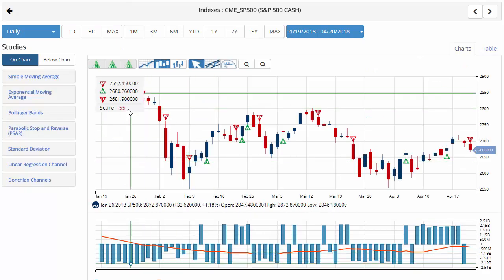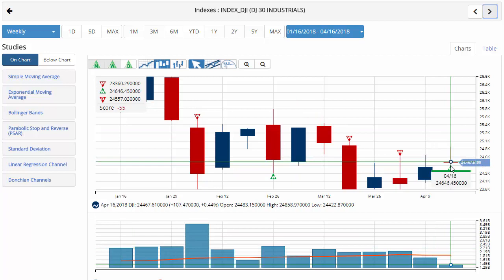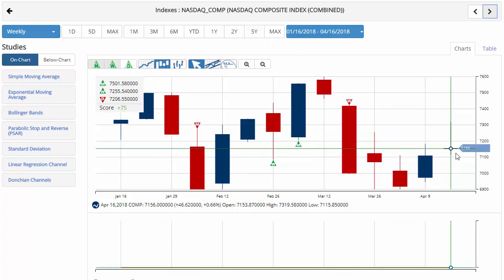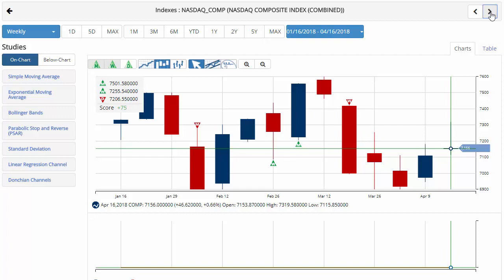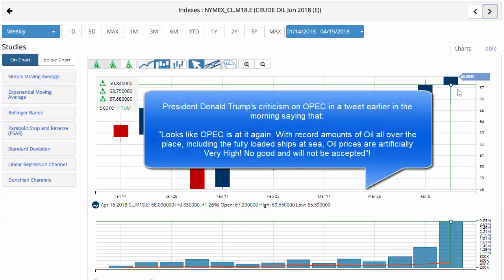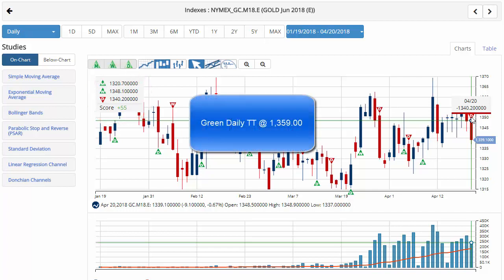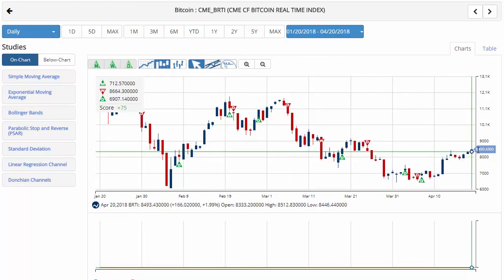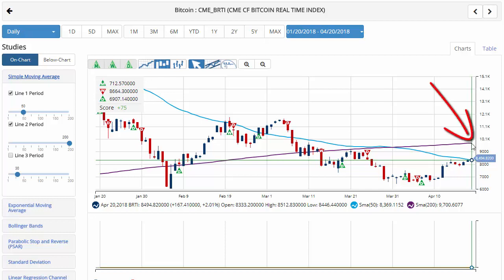Late Week Market Sell-Off Dampens Mood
Hello traders everywhere. Apple Inc. (AAPL) is leading declines in the technology sector which in turn is dragging down U.S. indexes ending what looked to be a positive week for stocks mid-week. Energy companies are also taking a bit of a hit from lower oil prices after President Donald Trump's criticism on OPEC in a tweet earlier in the morning saying that:

"Looks like OPEC is at it again. With record amounts of Oil all over the place, including the fully loaded ships at sea, Oil prices are artificially Very High! No good and will not be accepted"!

The S&P 500, DOW and NASDAQ are all trying to post small gains for the week overall, which would give the three indexes their first back to back weekly gains since mid-February.

The almighty dollar is ending a strong week with a gain of .58% erasing the losses that it saw last week on the back of rising interest rates. Treasury yields are headed toward 2.95% on the week.

Even with today's early weakness crude oil is will post a weekly gain of 1.4% extending the +8% gain from last week.

Gold has come under heavy pressure today losing .65% on the day and erasing it's early week gains losing .68% on the week. This move comes after a couple of strong weeks for the precious metal.

The big mover of the week just may be Bitcoin. BRTI is posting a weekly gain of over 7% trading back above it's 50-day moving average for the first since early March. Will it head higher from here? only time will tell, but I would like to see it trade back above it's 200-day moving average sitting at the $9,700 level.

Gold (NYMEX:GC.M18.E): 1,359.00
Crude Oil (NYMEX:CL.M18.E): 66.54
U.S. Dollar (NYBOT:DX.M18.E): 88.94
Bitcoin (CME:BRTI): 8,504.33